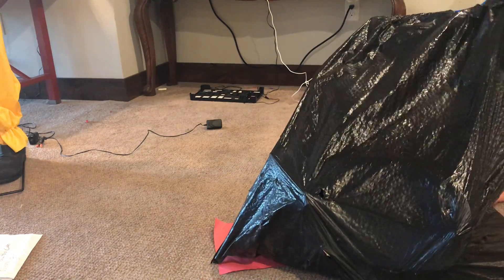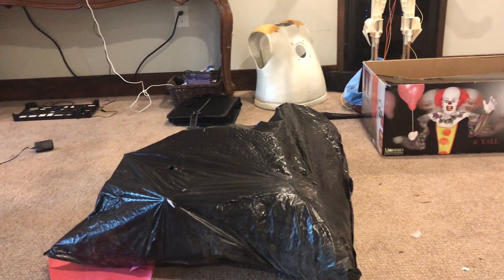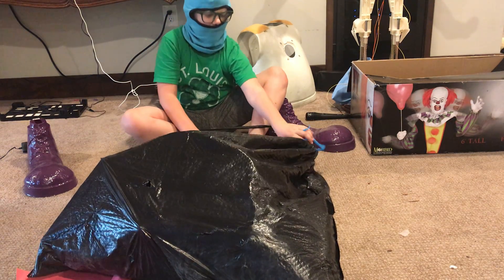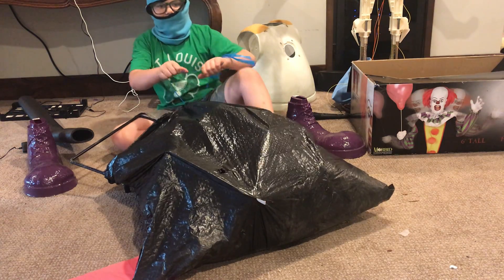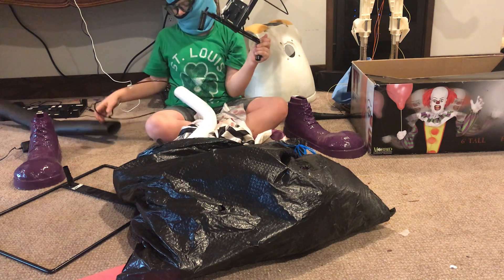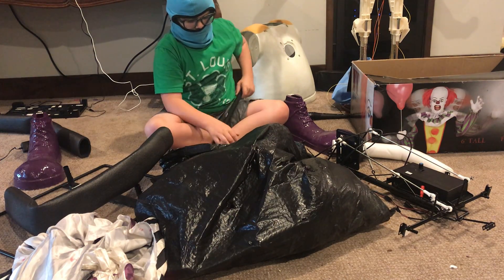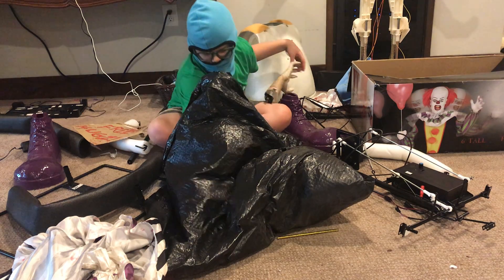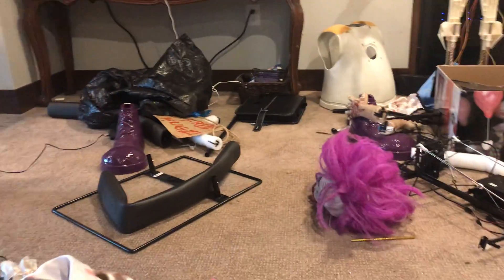Unboxing of Spirit Halloween hugs the clown